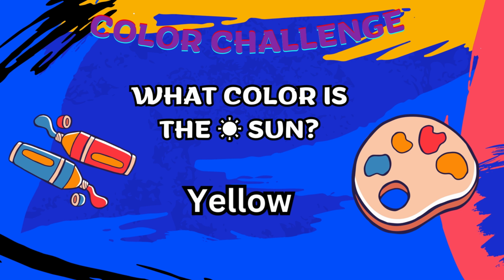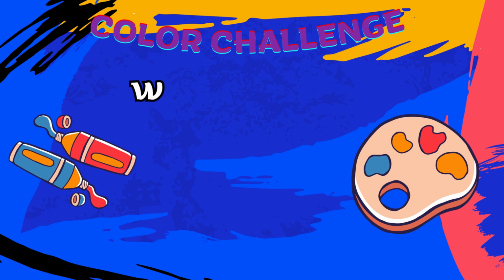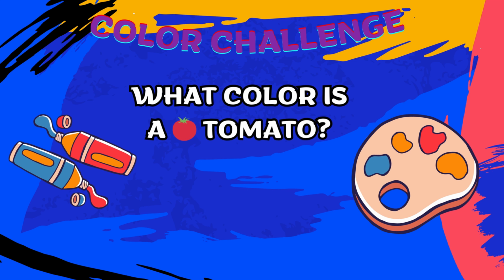Color Challenge Adventure: Explore Colors with Timmy and Have Fun Learning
Join Timmy on a vibrant and exciting "Color Challenge Adventure"! Get ready to dive into the world of colors as we explore, learn, and have tons of fun. Can you guess the colors, solve puzzles, and show off your color expertise? Let's embark on this colorful journey together and discover the magic of hues and shades! 🌈🐢